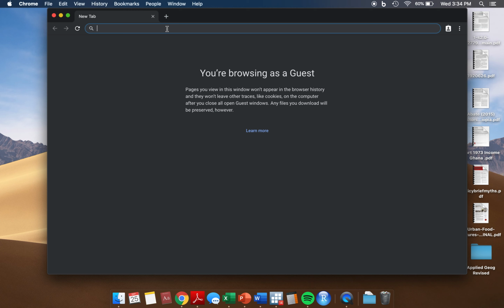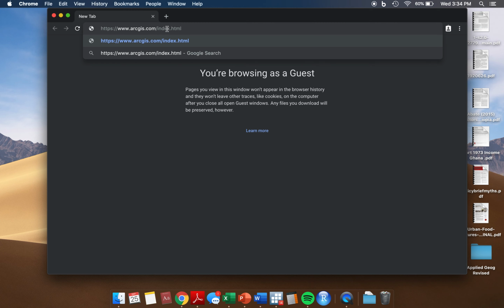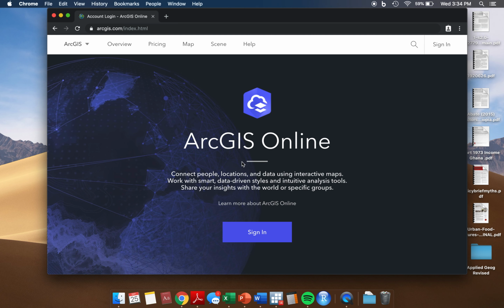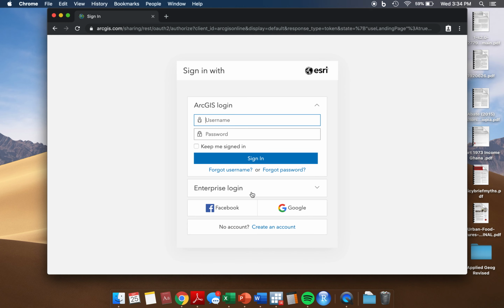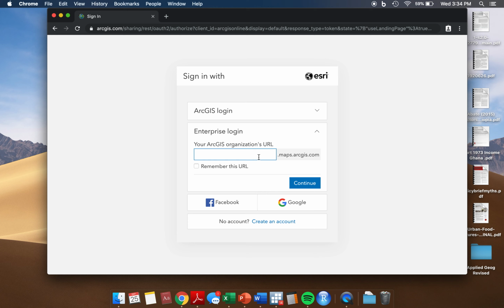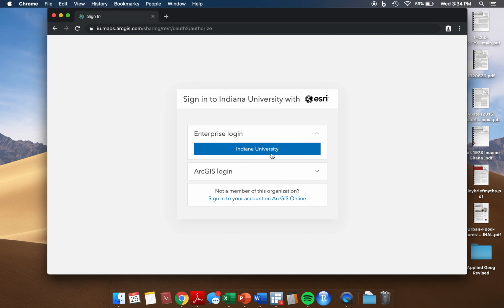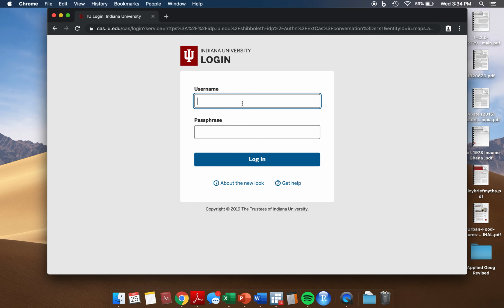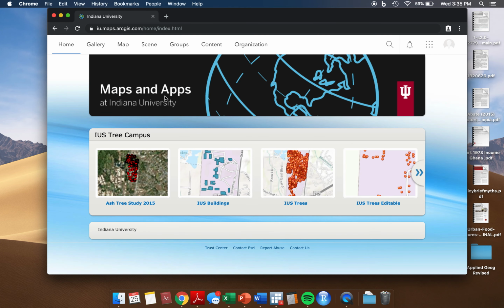Logging in to ArcGIS Online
This is a tutorial explaining how to log into ArcGIS Online.